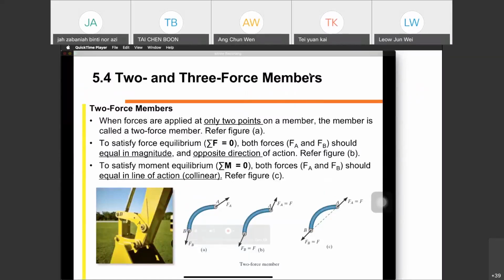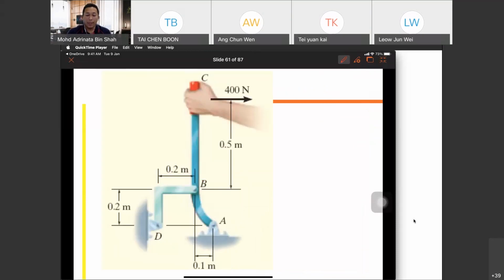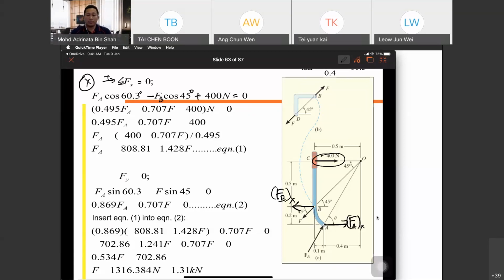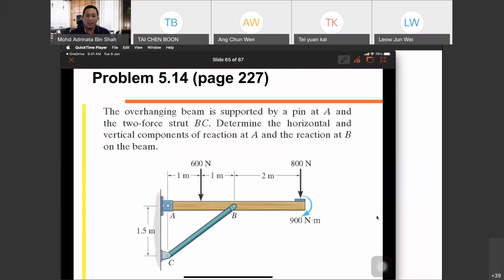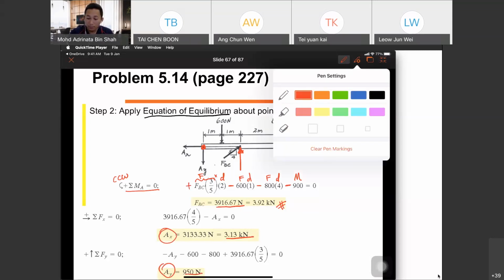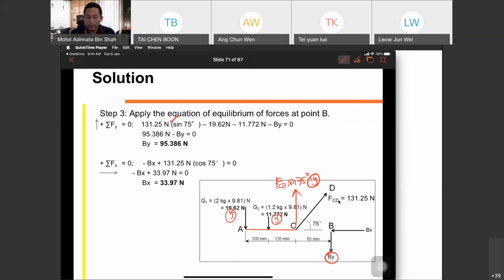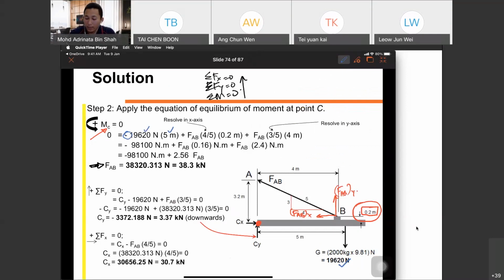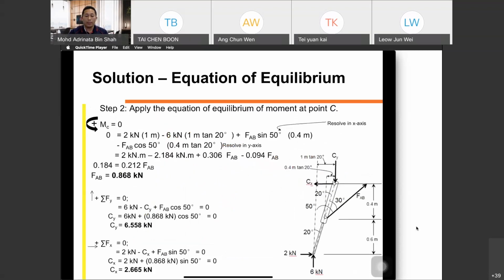BMCG 1123 Statics and Mechanics (Chapter 4: Part 2)